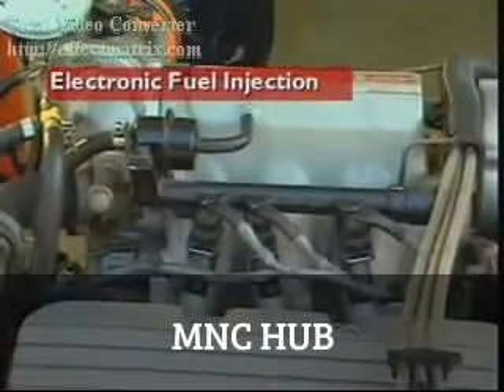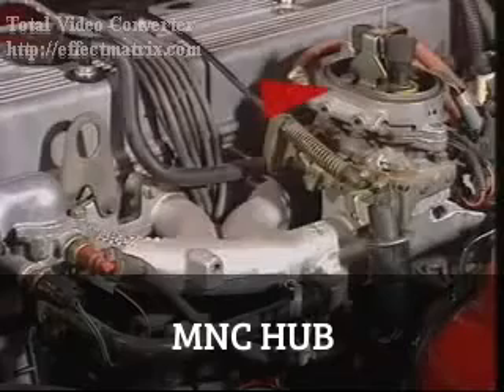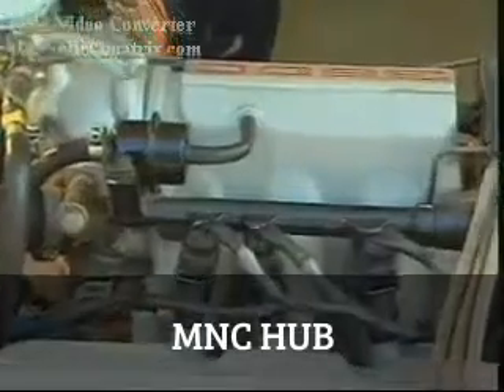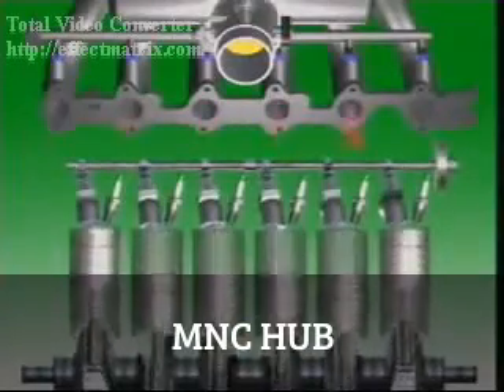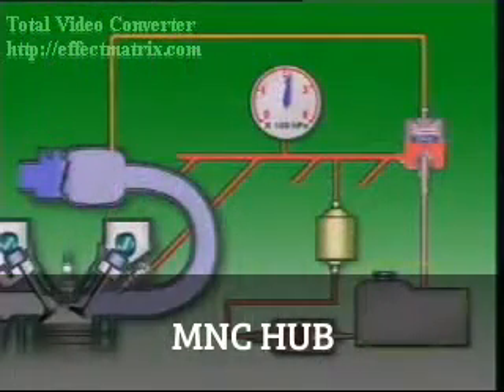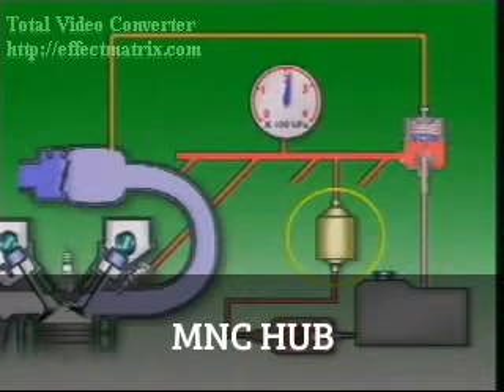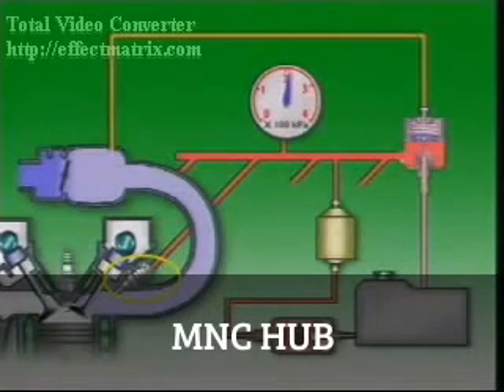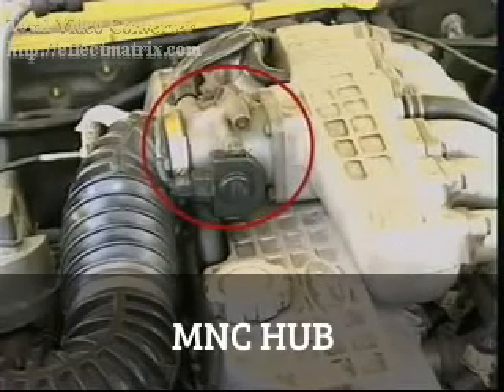Working : Electronic Fuel Injection System